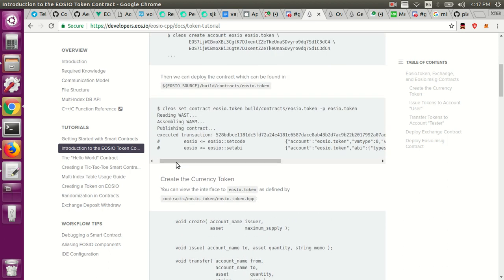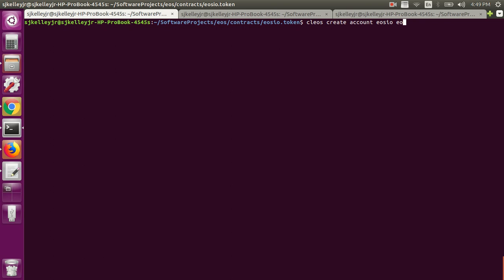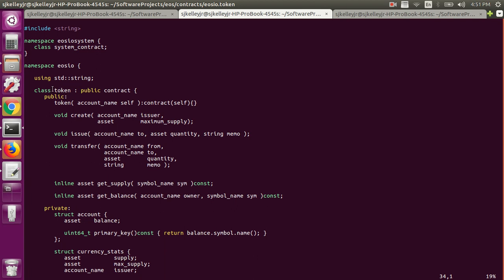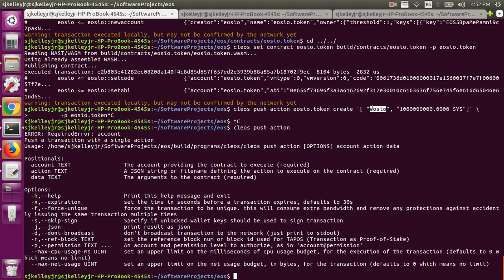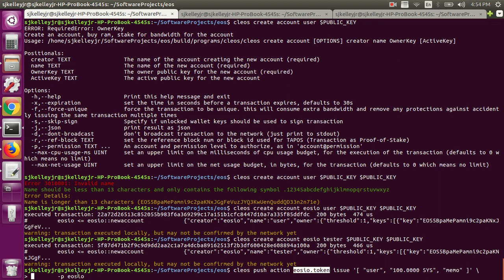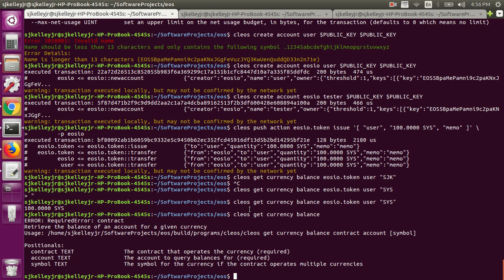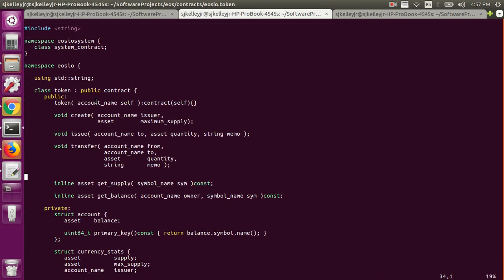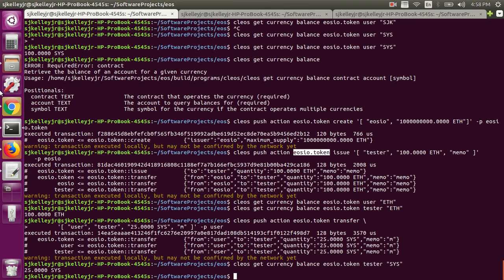09 - eosio.token - EOSIO - Learning Blockchain Development with EOS and C++